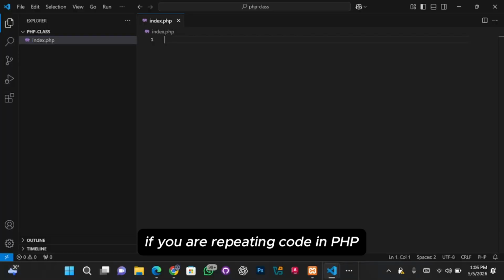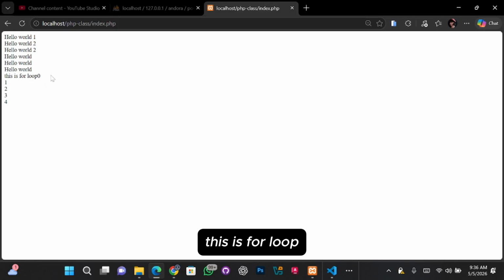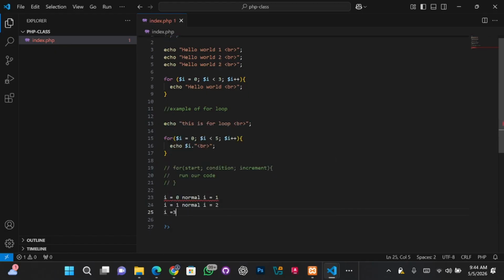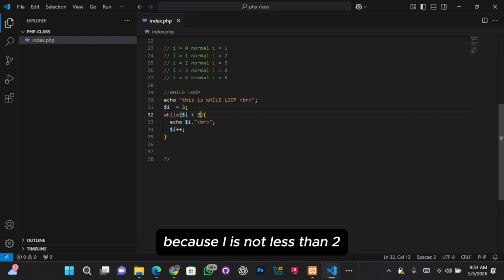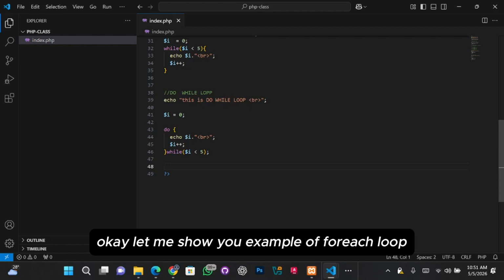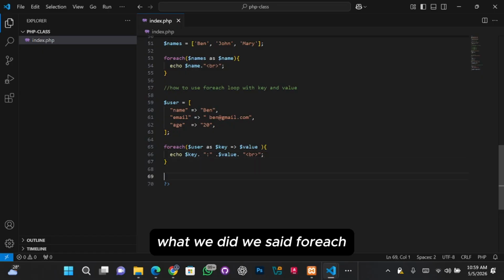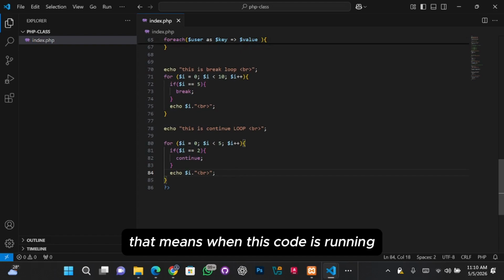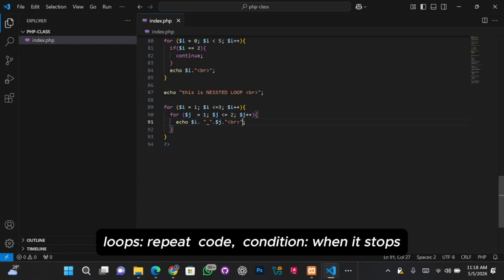4 types of loop, Master loops and your coding will become 10 times faster